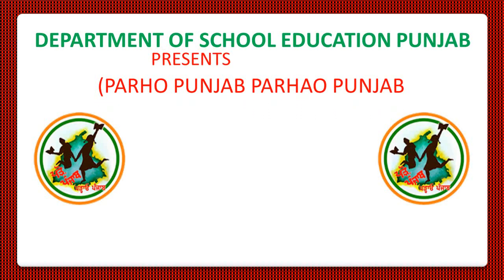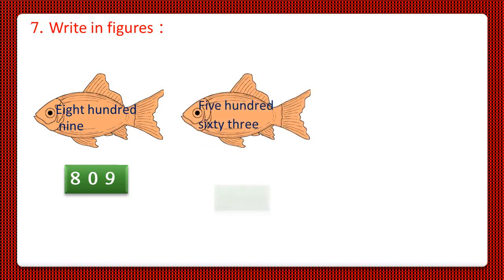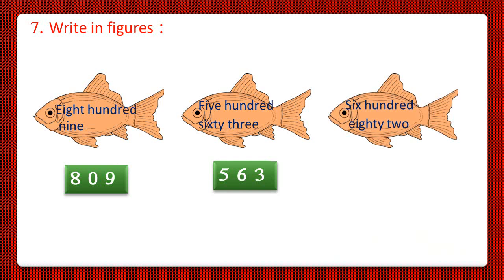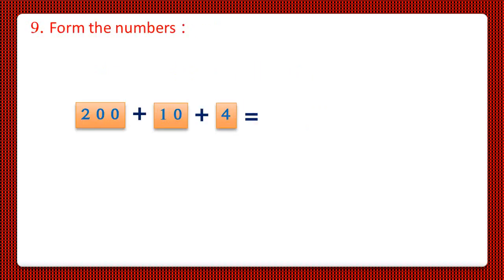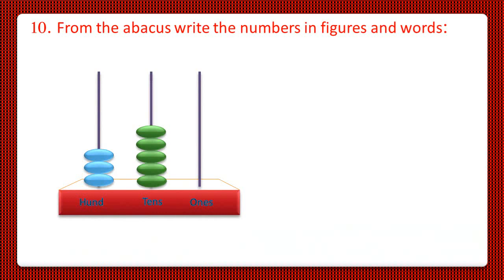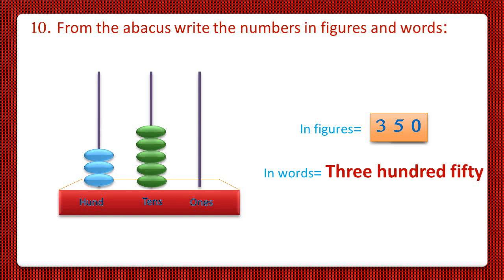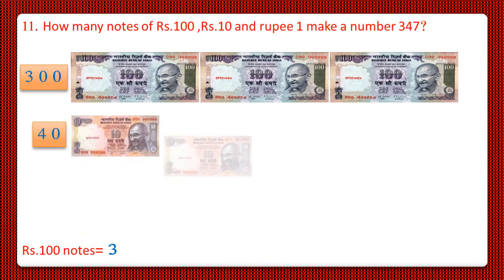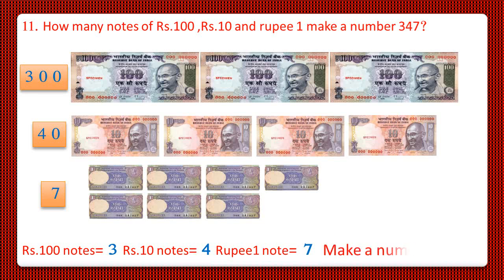How to solve questions on page no - 34 & 35 of Maths World (PSEB) , Class 3rd in English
Maths World
Chapter  - 1

 How to solve questions :
Question number  -  7, 8, 9,10,11,12